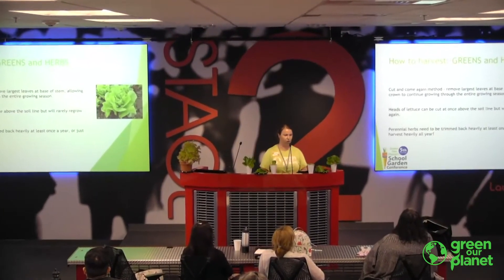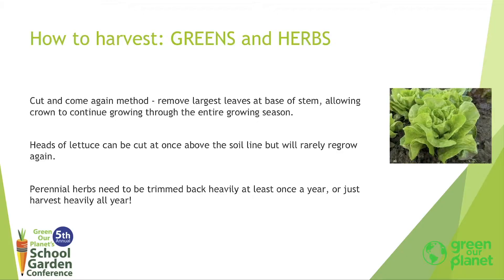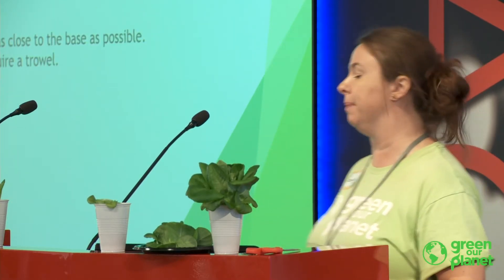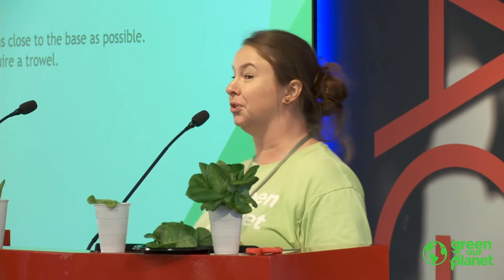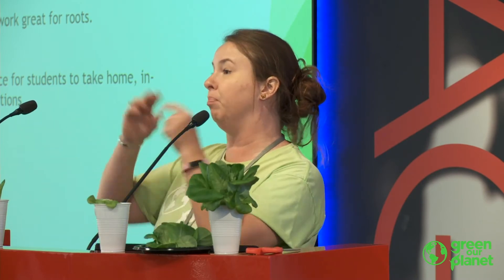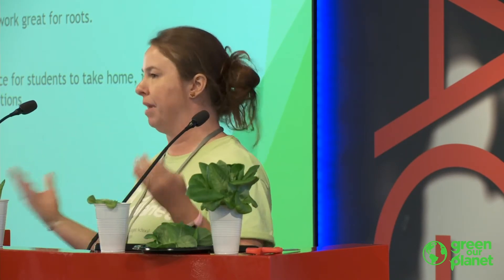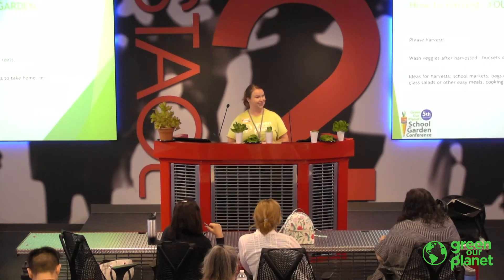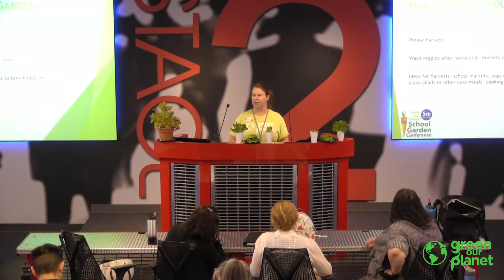All About Harvesting with Farmer Rosalie Lavertu | Garden Conference 2019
Keynote speaker Rosalie Lavertu Senior Farmer of Green Our Planet, speaks All About Harvesting!

Green Our Planet runs the largest school garden and hydroponics program in the United States. School gardens are used as natural laboratories so that students in preK-12th grade can learn about STEAM (science, technology, engineering, art and math), nutrition and conservation through project-based learning.